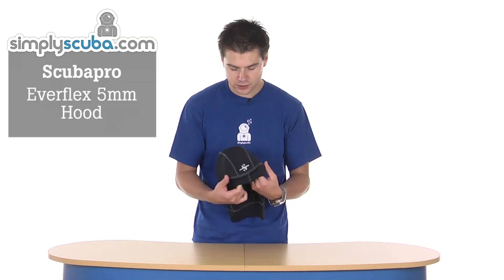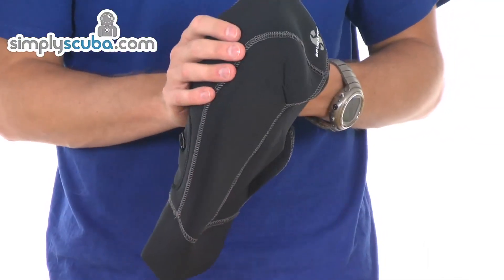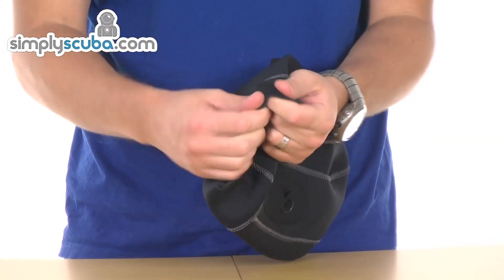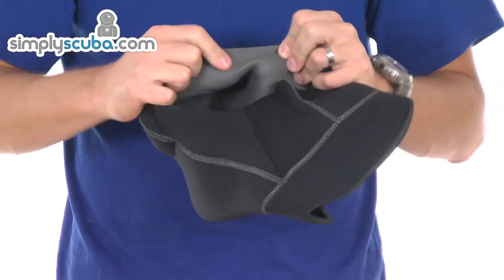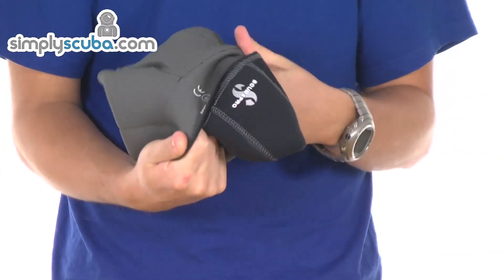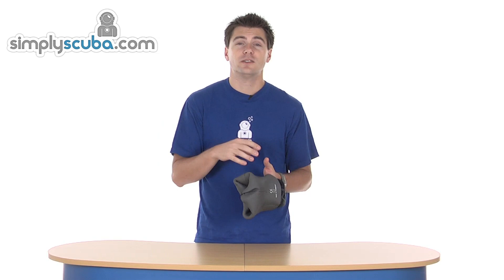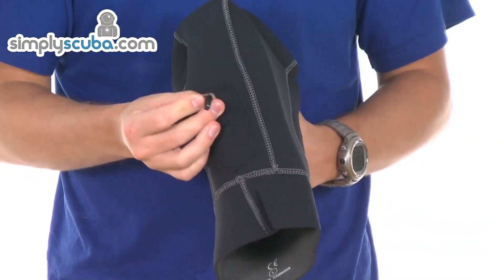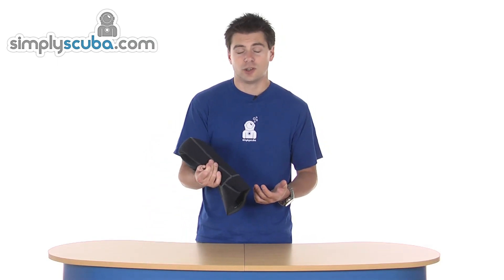Scubapro Everflex 5mm Hood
The Scubapro Everflex Hood is made using a combination of 5 and 3mm thick 'Everflex' neoprene and is completely lined with a glideskin finish on the inside for comfort and improved sealing. 5mm thick neoprene is used over the majority of hood with the thinner 3mm used around the face and neck seals where extra flexibility is required.